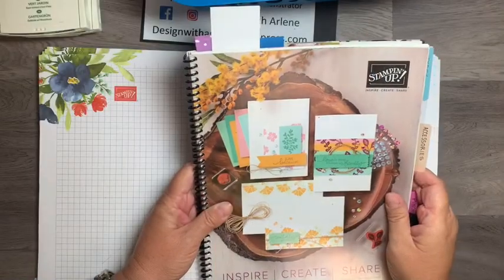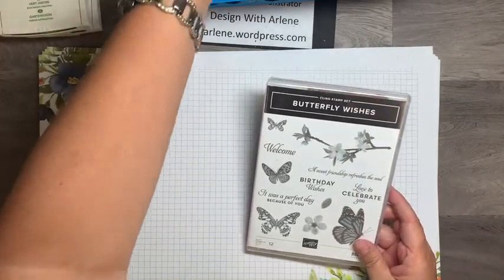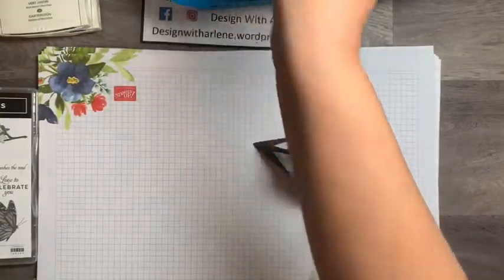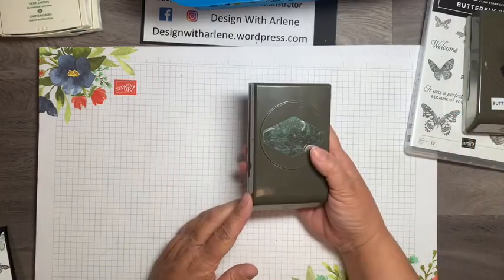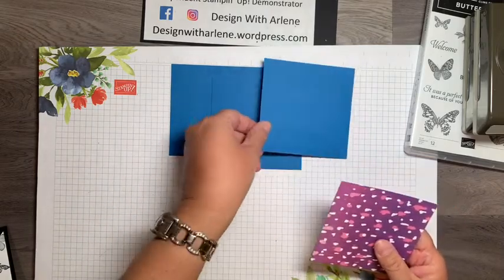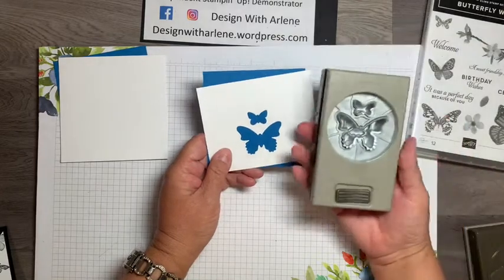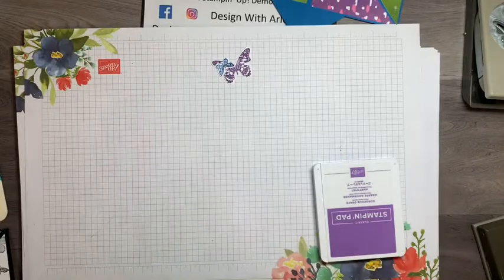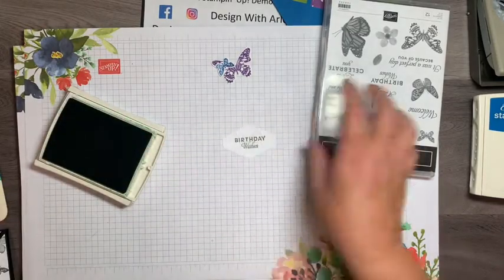Butterfly Wishes Pyramid Card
Check out my facebook for more tips and techniques, and info on the latest classes and workshops: